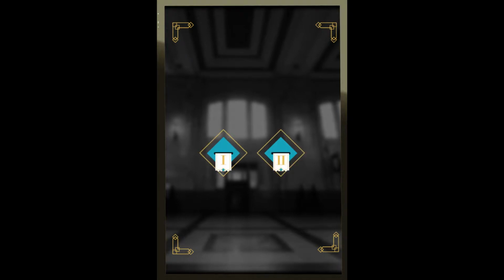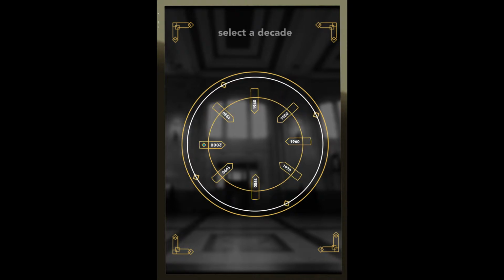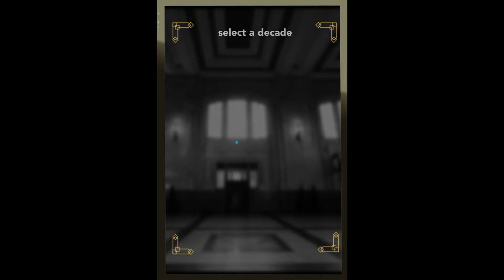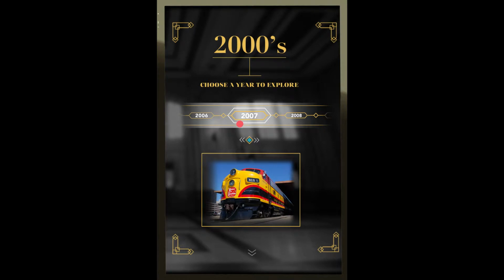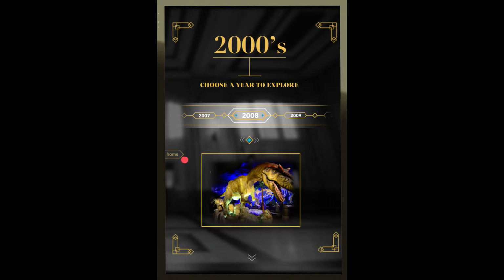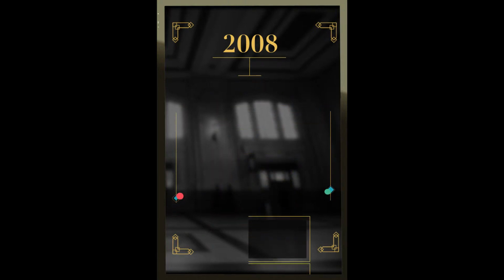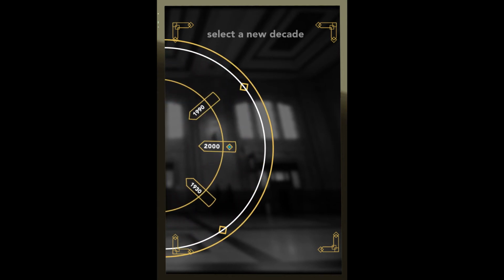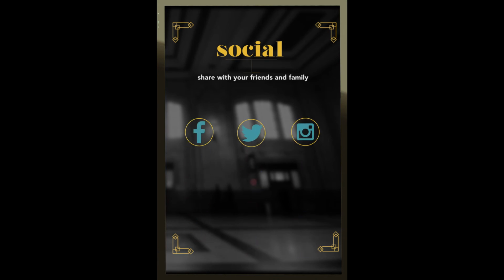Eventus Union Station Timeline Experience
Union station, kansas city